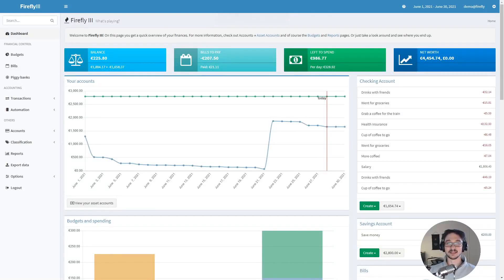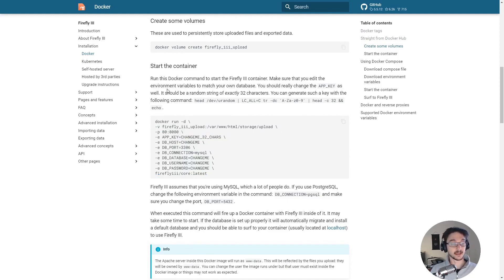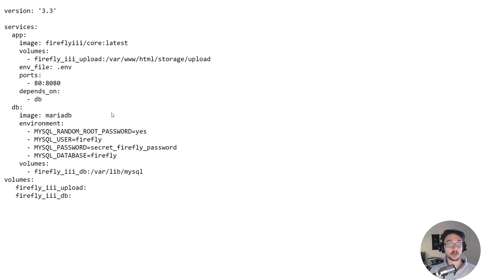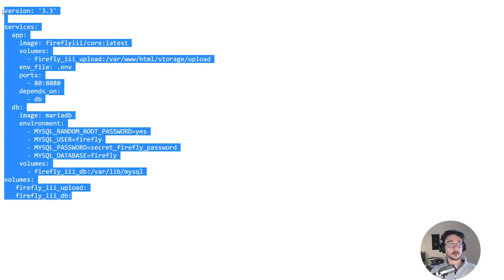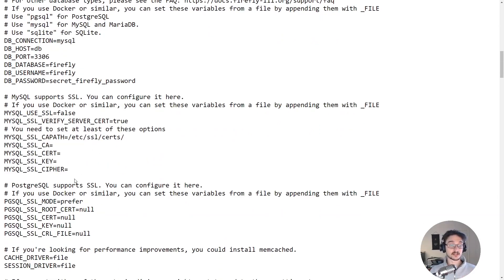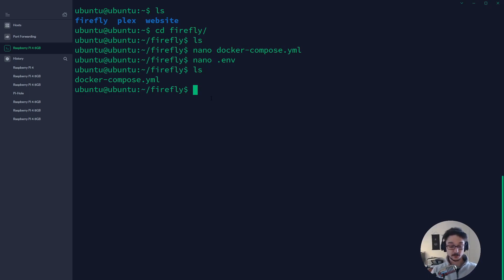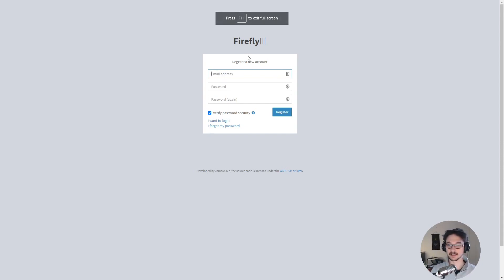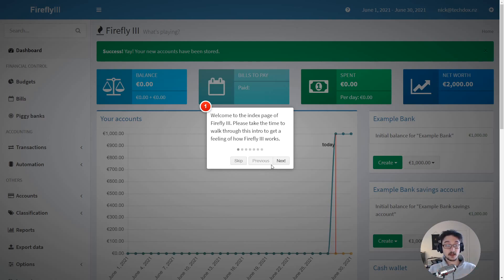Let's Install: FireFly III Personal Finance Manager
Hi everyone! Welcome to another video.
In this video, I show you how to install FireFly III, an open-source finance manager that you can host yourself.

Timestamps:
0:00 Introduction
0:45 Setting up Docker Compose
5:55 Creating FireFly III Container
7:05 Firefly III Setup and Overview